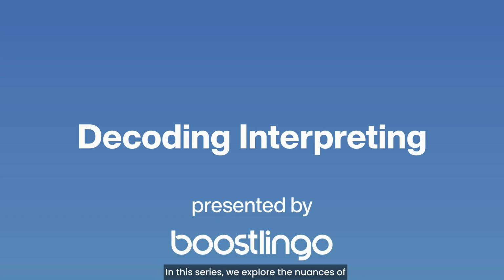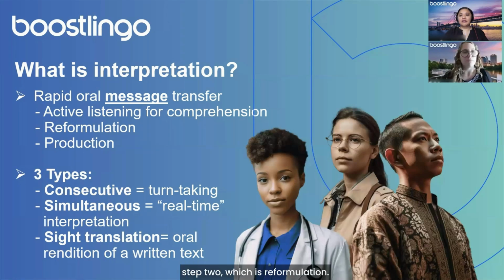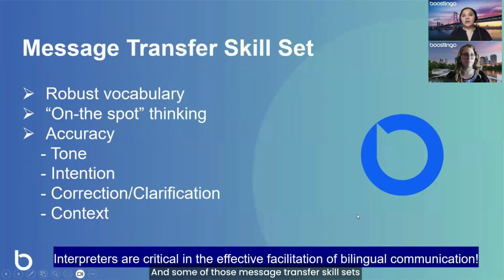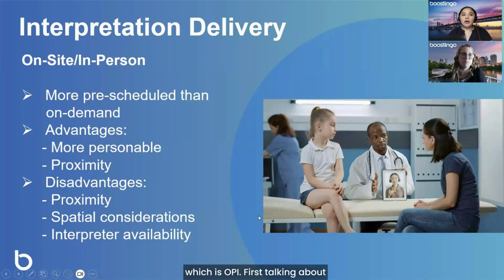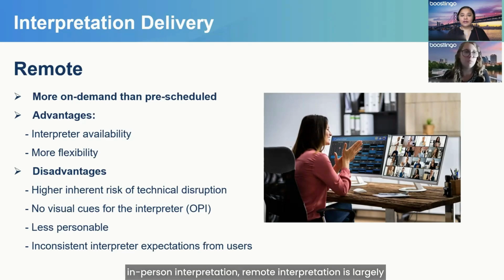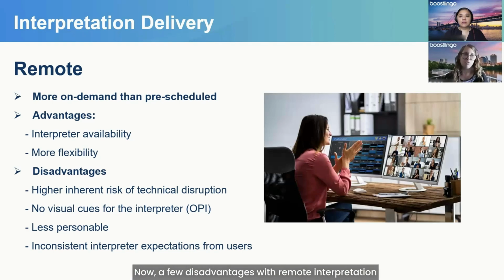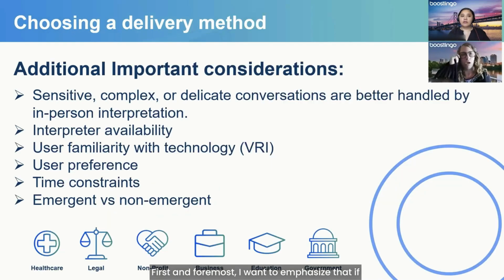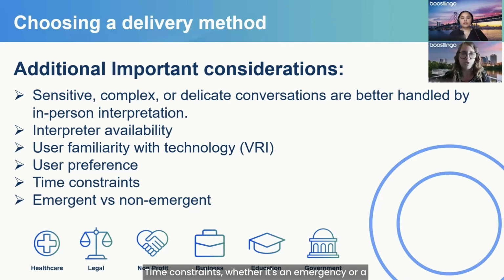Decoding Interpreting (2) - What Interpreters Do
This is the second installment of the Decoding Interpreting series, offered by the Boostlingo team.

This second video is presented by Rocío Trevino (Director of Quality Compliance) and Sarah Atalla (Interpretation Quality Assurance Analyst).

They provide a high-level overview of interpretation, the skills used by interpreters, the different delivery methods, and what to consider when selecting an interpreter.

Chapters
00:03 Introduction
00:42 What is interpretation?
02:39 Interpreter's skills
03:25 Interpretation delivery methods
07:12 Choosing a delivery method